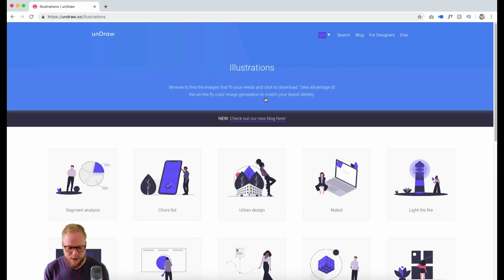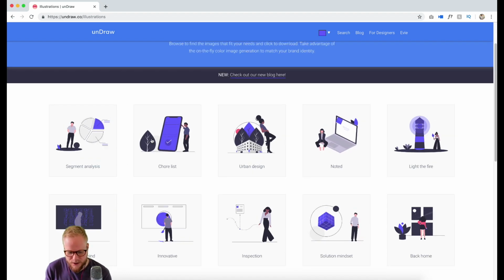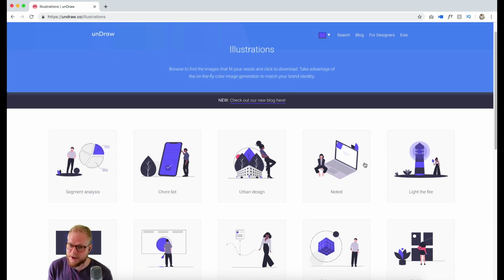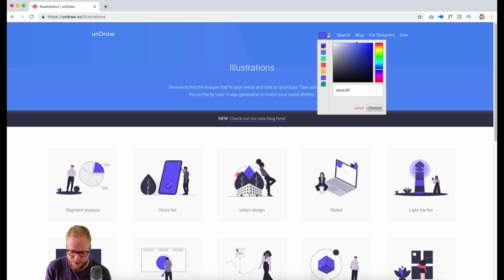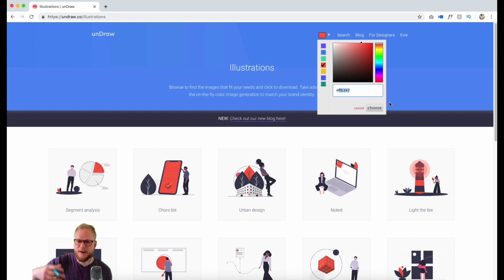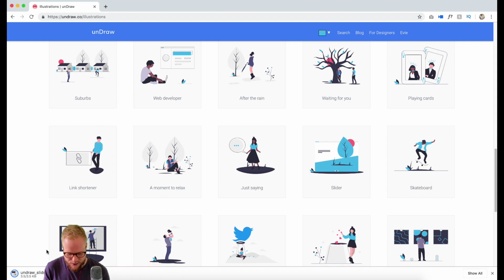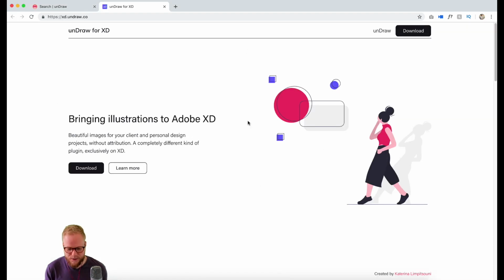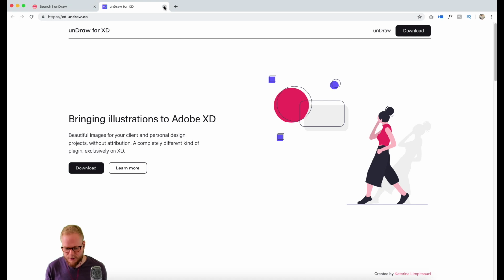Free Illustrations for Your Design Work | Design Tool Tuesday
Illustrations for Your Design Work - Design Tool Tuesday, Ep7

This weeks pick: Undraw Illustrations. A library of minimal, abstract and specific, customisable, editable (.svg) illustrations for your presentations, UI and UX design deliverables etc. I like Undraw illustrations as it allows to quickly search, change and download graphics I'm looking for. Sometimes I use these for a simple blog post or powerpoint image, others I download and redesign the illustrations in Sketch as see appropriate. The free and open nature of this service makes it even more awesome.